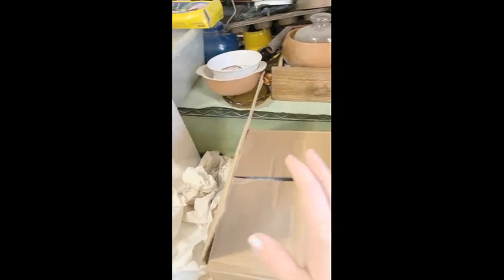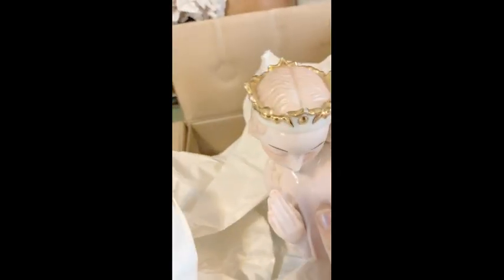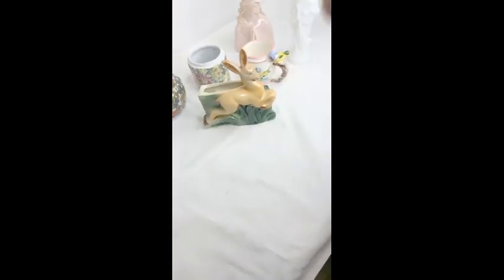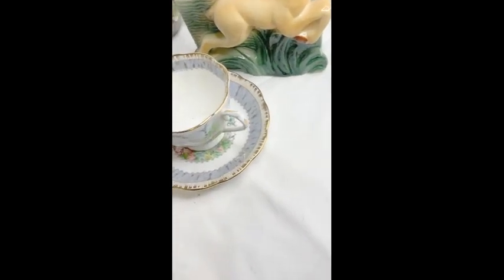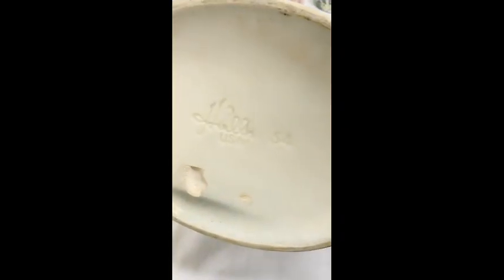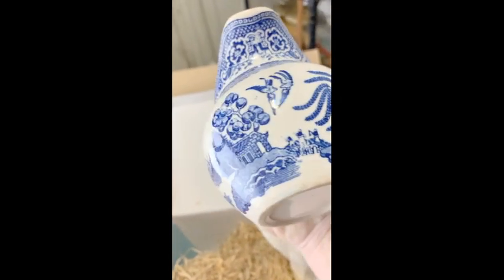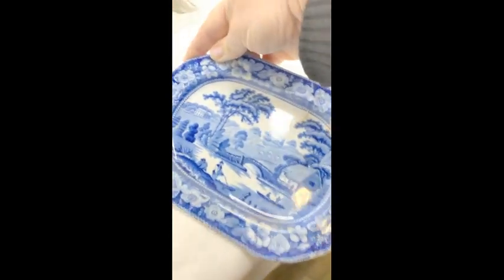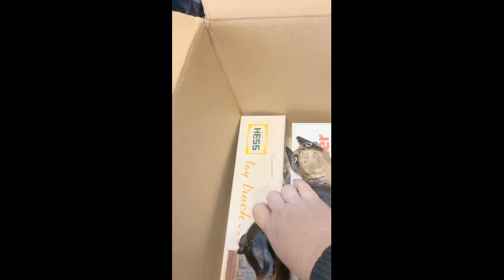What's in the box?? Pottery, china, porcelain, Hess Trucks, Superman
(Box 21) I thought I would share with you what I did at the mountain today..  Went through 2 boxes that have been packed up for 20+ years that contained items from my mom's Antique Co-Op booths.  Did some research, and even got a few of the items from the boxes listed!

I'm just a novice and am learning as I go.

Updated Details:
Cast Iron Boston Terrier Dog Doorstop 18:45 - Early 1900's from a NYC Foundry.  Value: $85. Identified by Dr. Lori